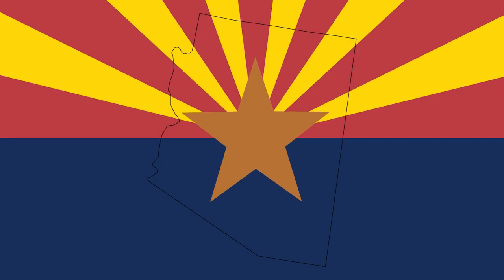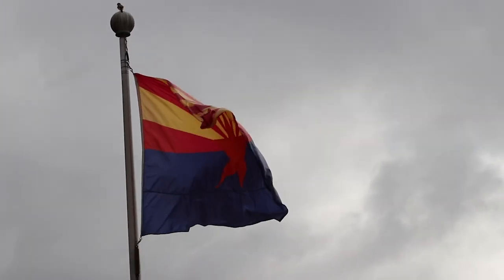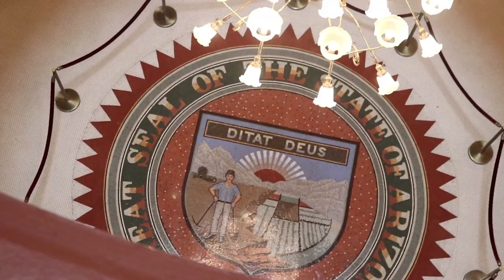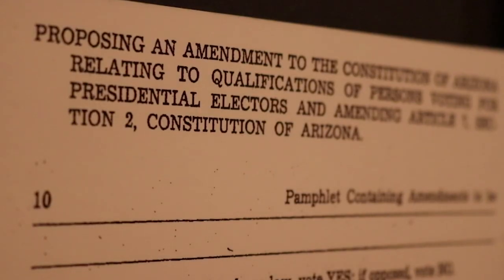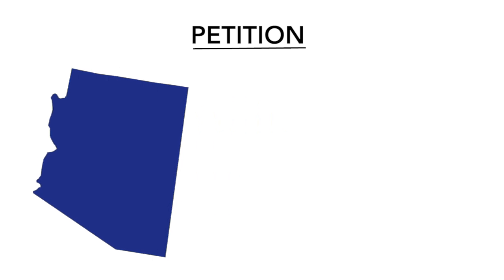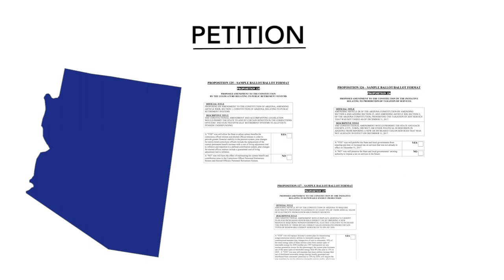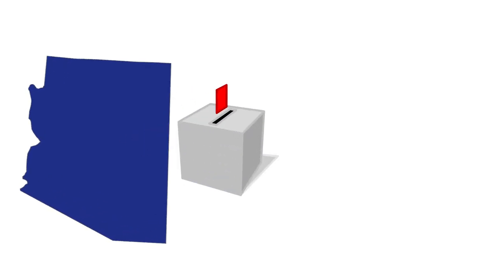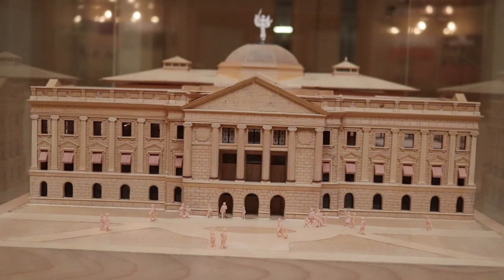How is Arizona's constitution amended?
In this year's election there are three proposed amendments to Arizona's constitution on the ballot. But how do they get to the ballot and what exactly does it take to amend Arizona's constitution? Find out all you need to know in this helpful explainer by the Arizona Mirror.